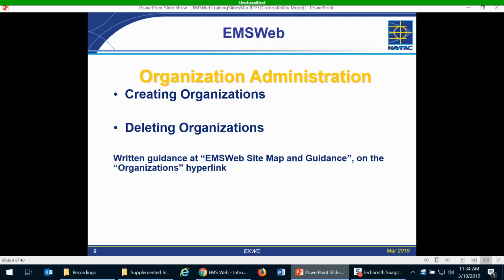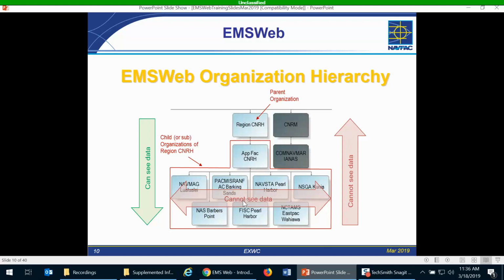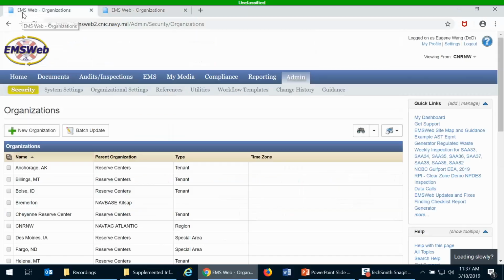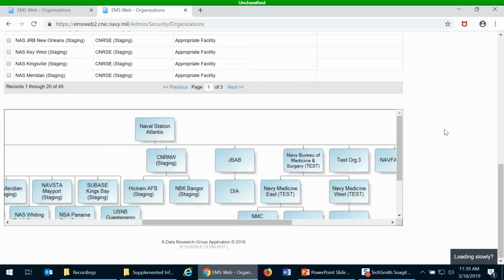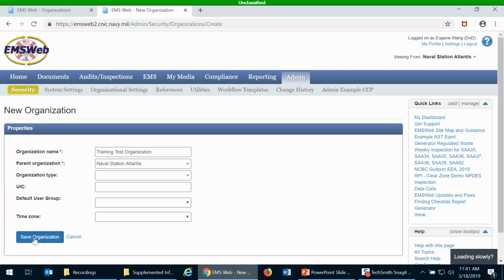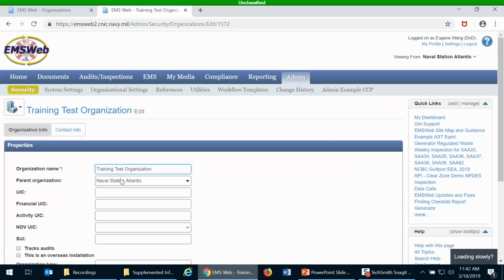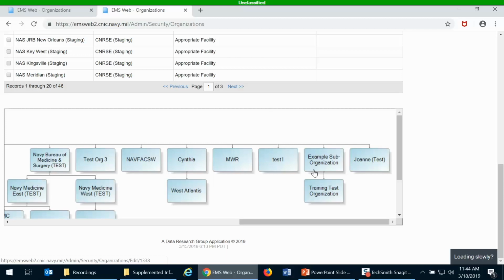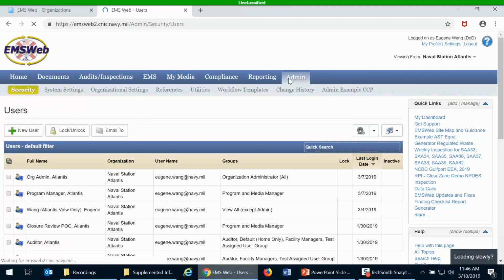Session 5 - Creating Organizations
This training topic covers the ability for Organization Administrators to create additional sub-organizations for their organization.  Each sub-organization contains their own individual set of EMSWeb information, including user accounts.  Information from all the sub-organizations are rolled up and viewable from the parent organization.